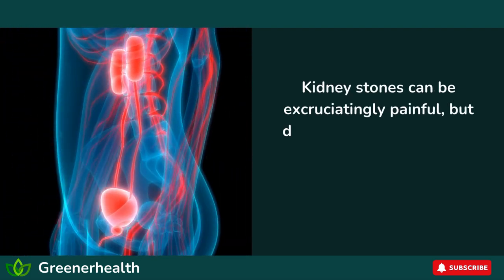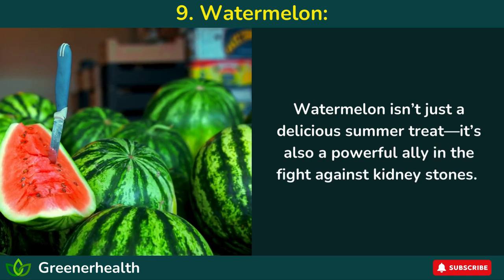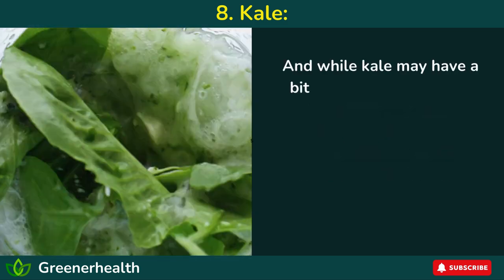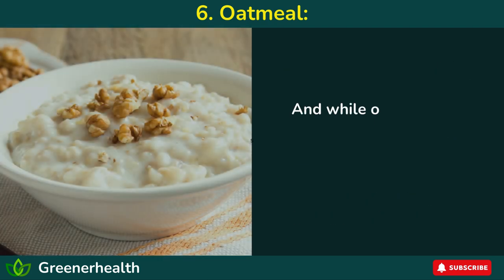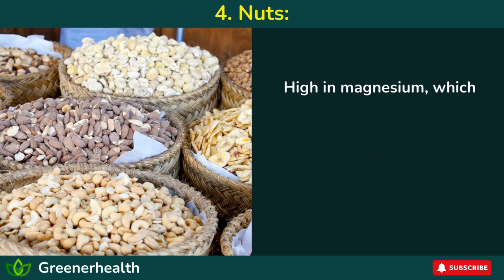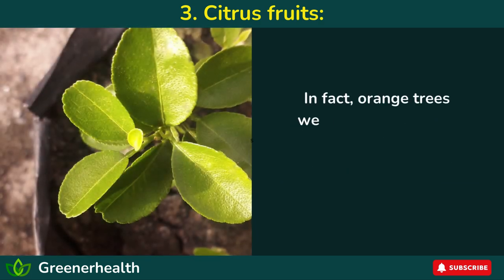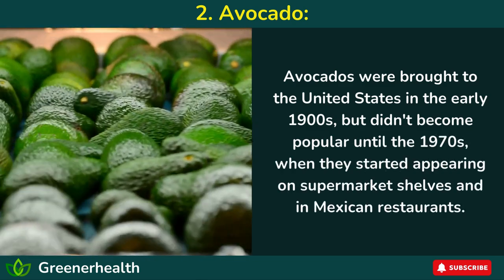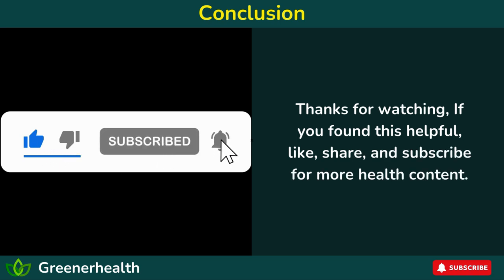Prevent Kidney Stones with These 10 Superfoods | GreenerHealth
Are you looking for ways to keep kidney stones at bay? Join us as we count down the top 10 foods that can help prevent kidney stones naturally! This informative video will guide you through the best dietary choices to support your kidneys and enhance your overall well-being. Tune in for tips on how to make these foods a tasty part of your meals!